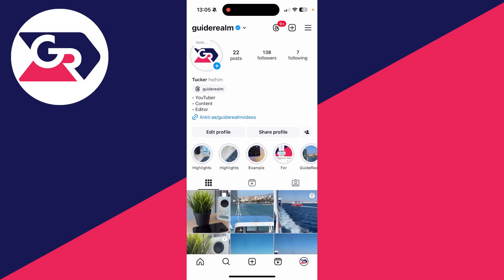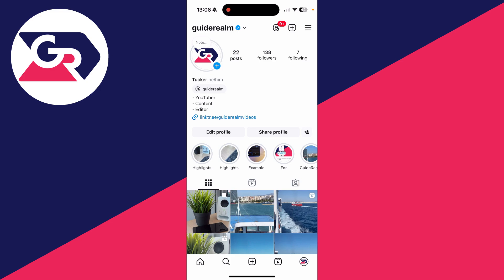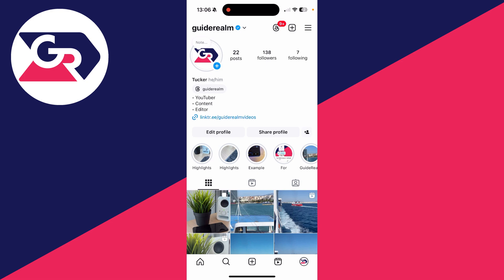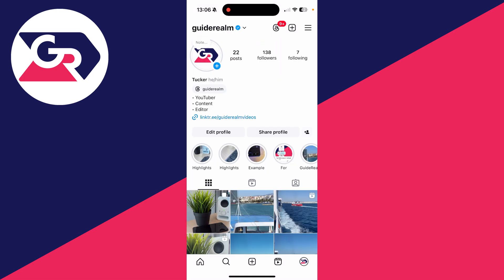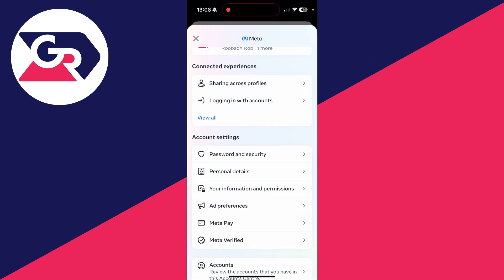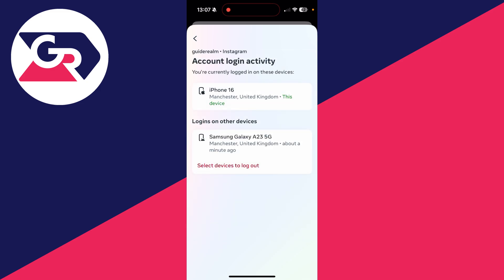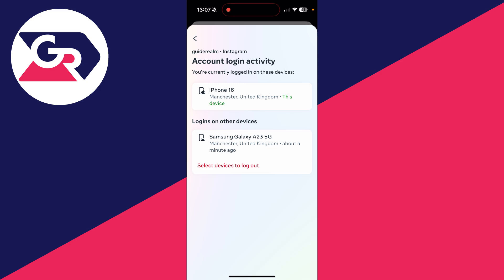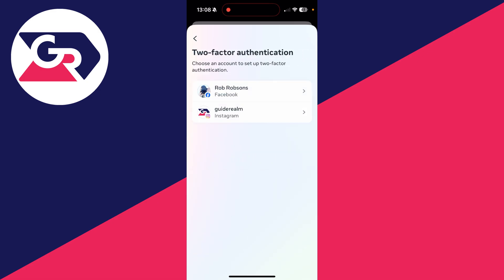How To Know If Your Instagram Account Is Hacked - Full Guide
Learn how to know if your instagram account is hacked in this video.

GuideRealm